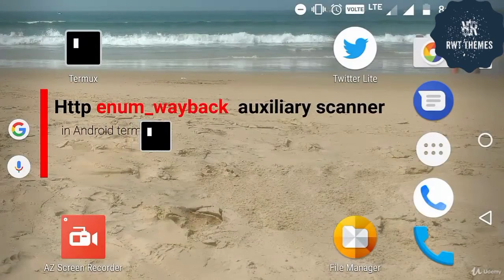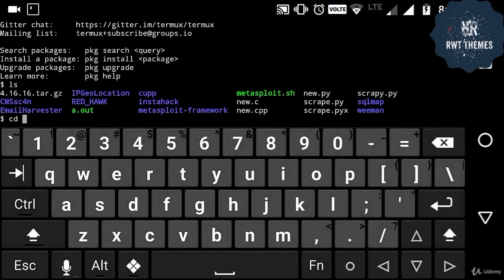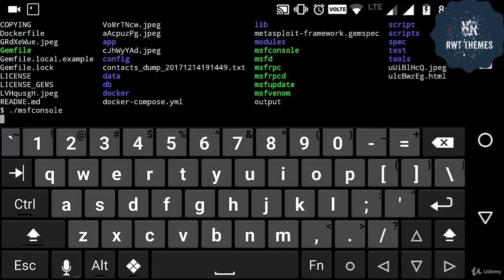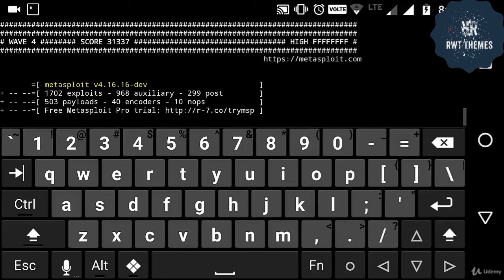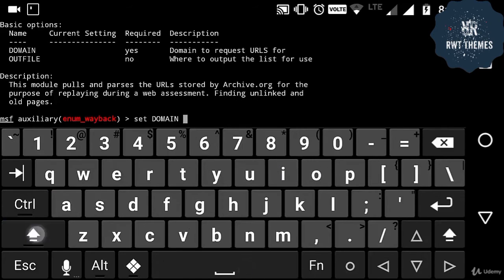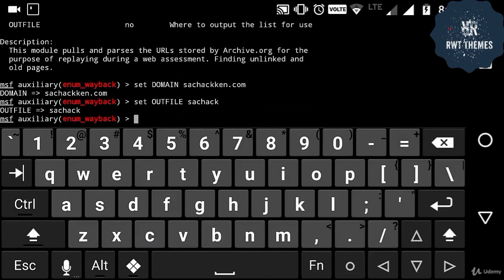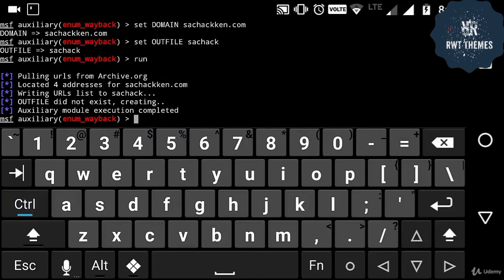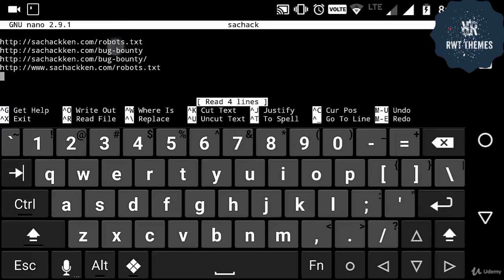16. Http enum_wayback auxilary scanner || Masters in Ethical Hacking with Android || RWT Themes